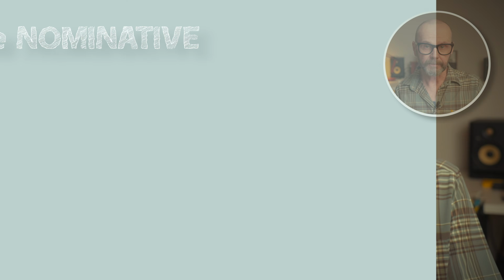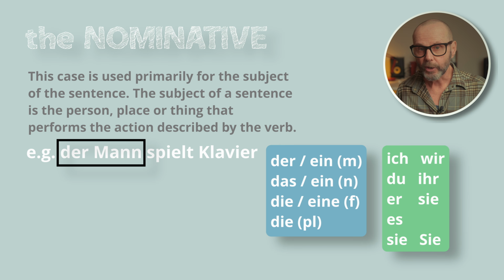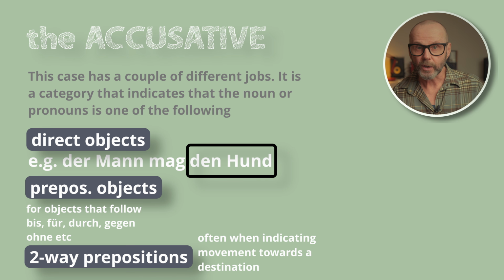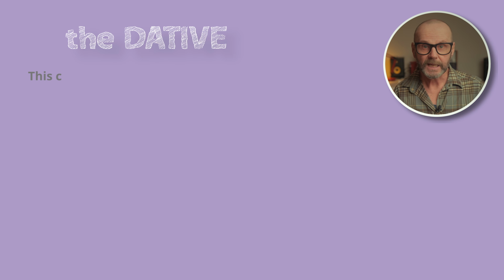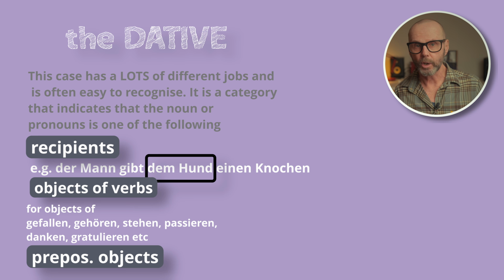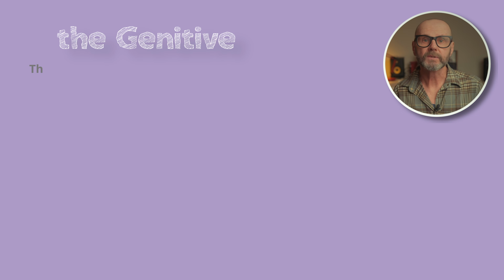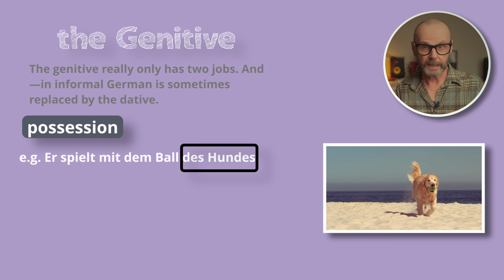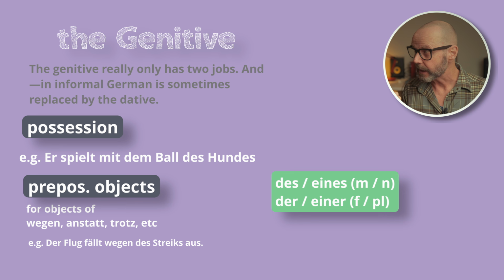The GERMAN CASES. The SHORTER Version.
HERE'S a QUICK SUMMARY of the German Cases from our Last upload last week.

If you’re learning the German language, then it can be difficult trying to decide which article we’re meant to be using. Is it ein, eine, einer, Die der das, den dem, des or any of those other forms. Or maybe you’ve heard of all those confusing Cases, the Nominative, Accusative, dative and genitive, but aren’t really sure what they are for? There’s a lot more to understanding CASES than just learning a whole stack of tables that list all the different articles, personal pronouns, possessive adjectives and relative pronouns.

That’s not what we’re doing today, but just in case that’s what you’re here for, here are some fancy tables for you to look at, and if you’re interested you can download them for free from the links below or check them out in our textbooks at the links in the description. [don't get too excited ;) ]

Get your own copy of Bausteine eins here
You can get a PDF version of the book here to follow along:

Band 6  An Introduction to German Sentences ‘coming soon’

We aim to simplify the German language by providing guidelines for language learning. There are of course lots of ways of explaining the same thing. We recommend listening to as many explanations as you can until you find one that makes sense to you. Here, we try to keep vocab simple and to introduce ideas and grammatical structures in a logical way, building on what we have covered in previous weeks.

ABOUT US.

We're currently in Austria (in der Steiermark), but we’ve been living in Australia on and off since 2000. Together with my Austrian wife, Christine, and our daughter, we are a German-speaking family. Pronunciation varies throughout the German-speaking world, much as it does in the English-speaking world. My English usage is a mixture of Australian, British and Irish usage; my German is influenced by central German origins [Bonn] and the overwhelming influence of my Austrian wife :)